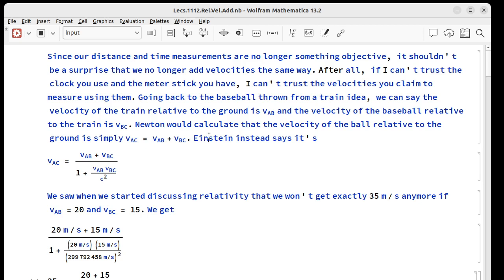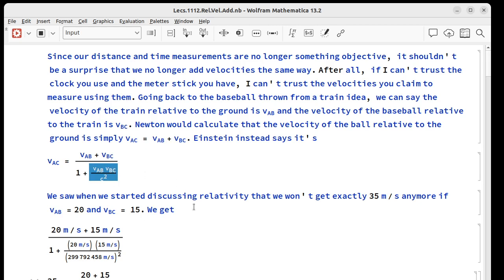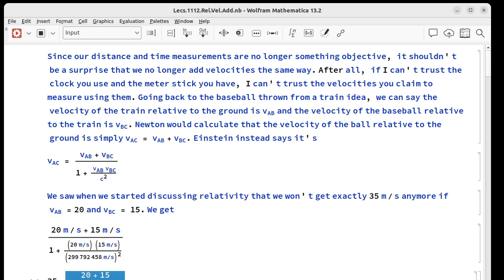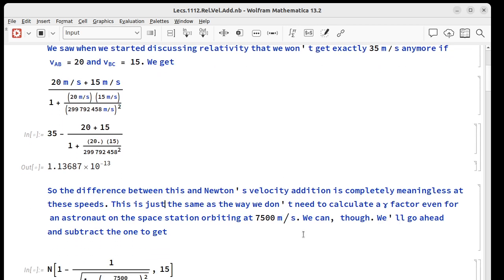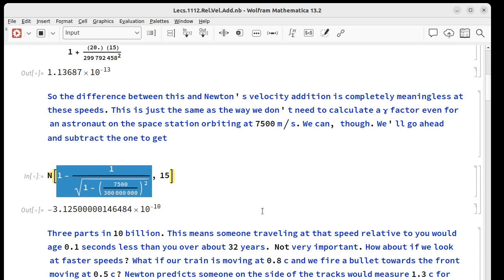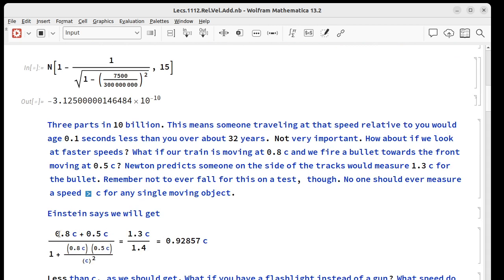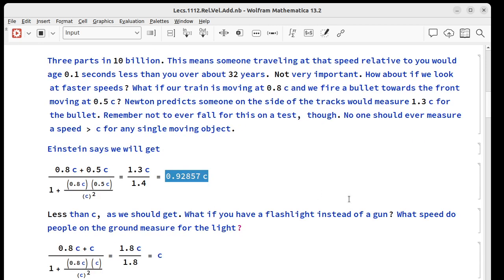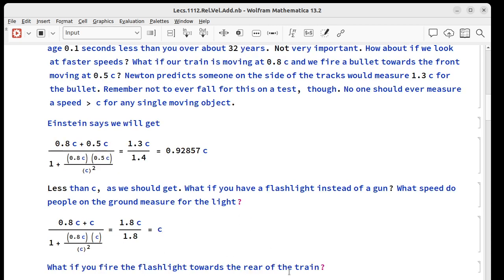Relativity Vel Addn 1112 Lec 53